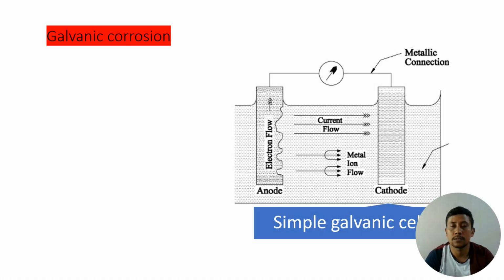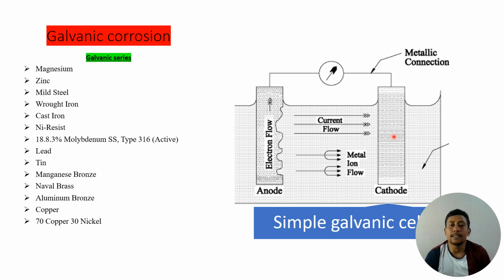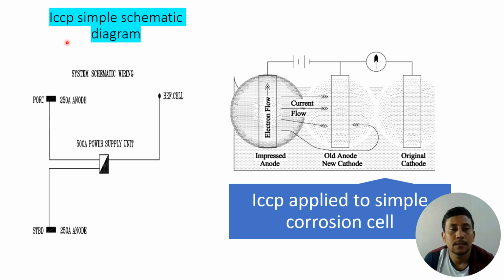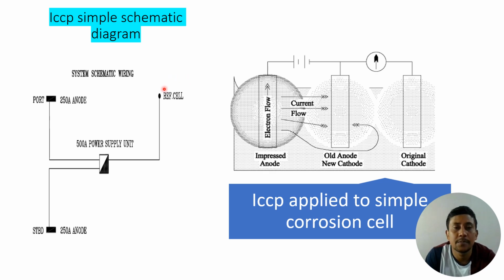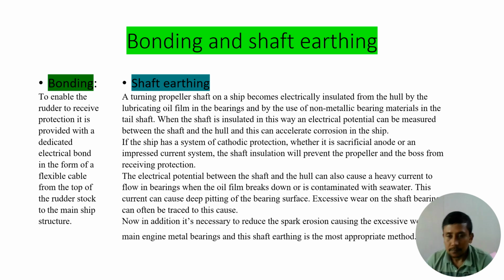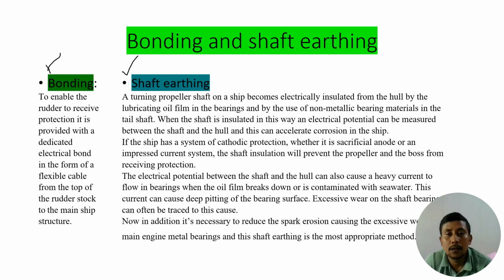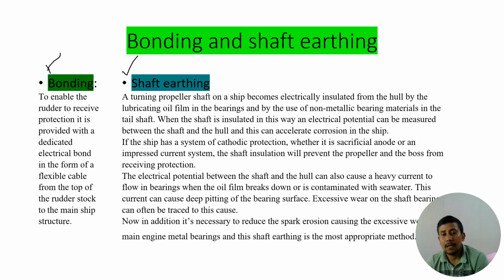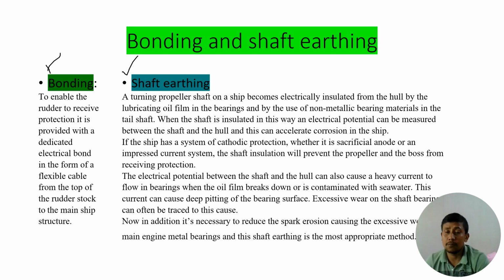impressed current cathodic protection(iccp)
simple and easy explanation about iccp